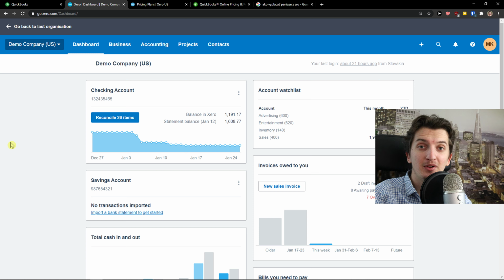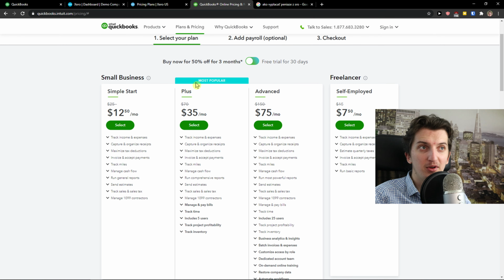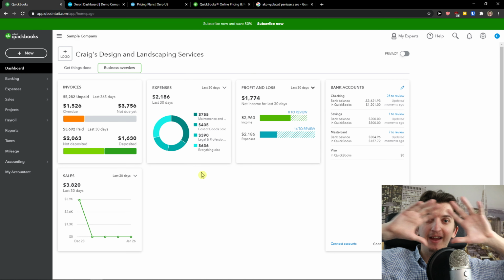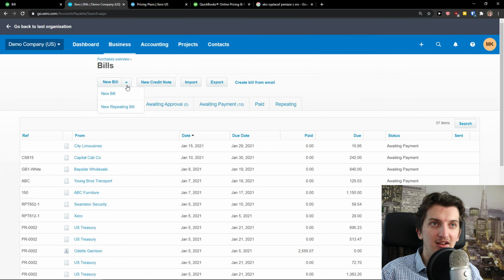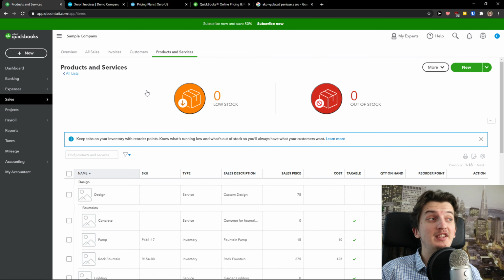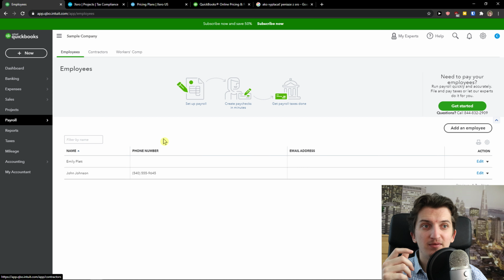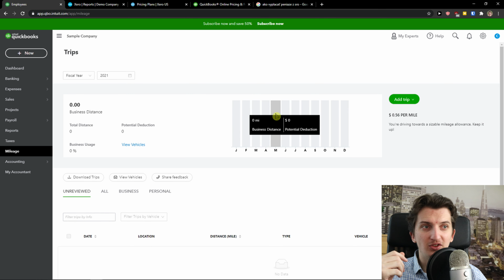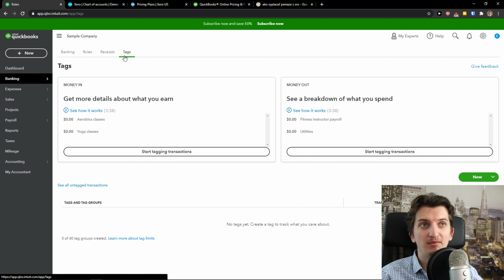XERO vs QUICKBOOKS - Side By Side COMPARISON 2022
- In this video I will show you Comparison between XERO vs QUICKBOOKS

GET AMAZING FREE Tools For Your Youtube Channel To Get More Views:
Tubebuddy (For GROWTH on Youtube):